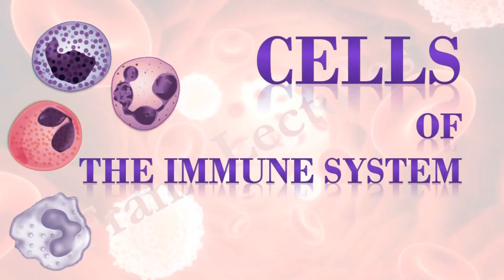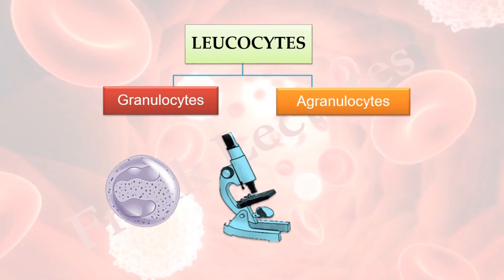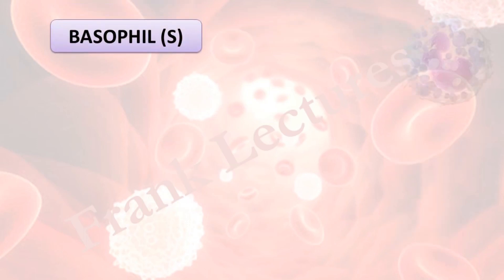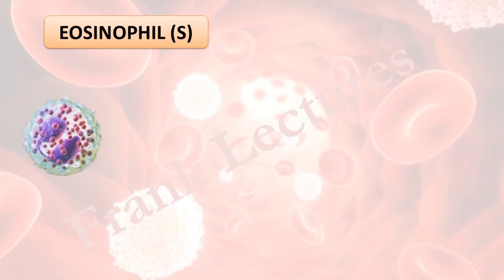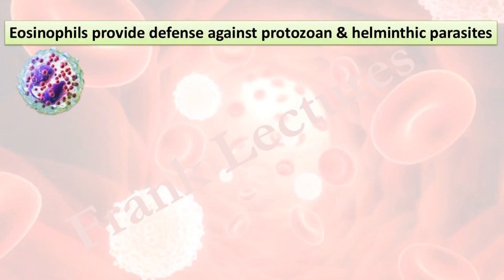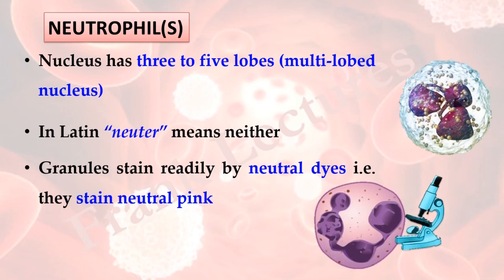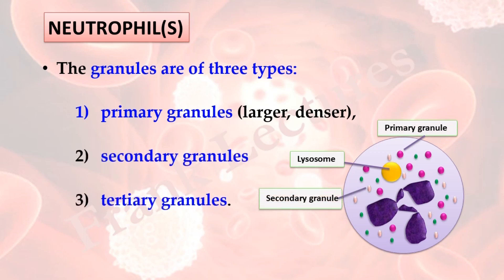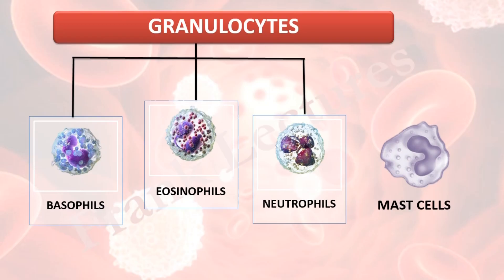Cells of the Immune System (PART I - GRANULOCYTES) (FL-Immuno/02)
Topics covered in this video lecture are:

Leucocytes, Types of leucocytes

Granulocytes: Basophils, Eosinophils, Neutrophils

Mast Cells

You will also find answers to following questions..

What are leucocytes?
What is the difference between Granulocytes and Agranulocytes?
What are vasoactive mediators?
How do eosinophils act against helminthic parasites?
Why neutrophil is also known as polymorphonuclear neutrophil?
Which are the most abundant leucocytes in blood?
Which are the first cells to migrate at the site of infection?